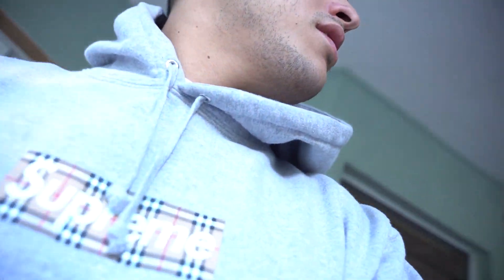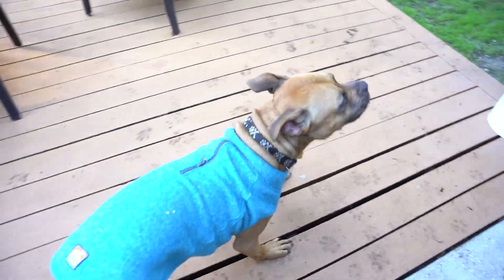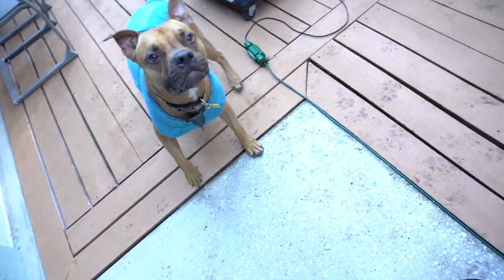Constant Pressure: Process TWO SLEEVES BACK TO BACK!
done at Electric Oranges private tattoo studio located in Merritt Island Florida